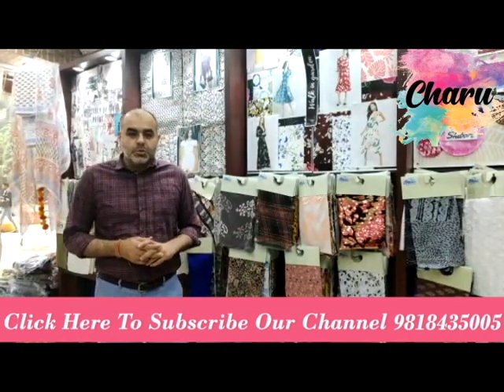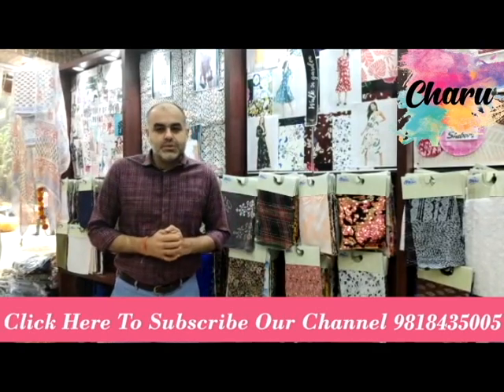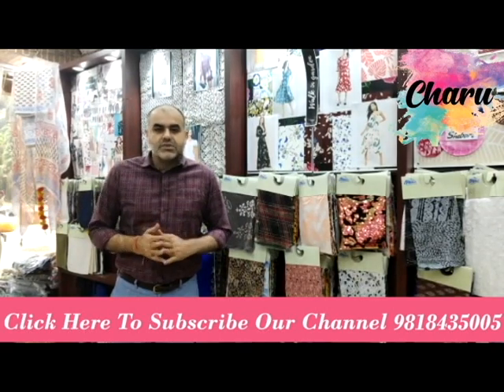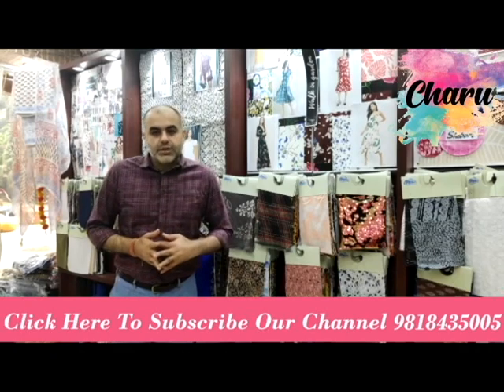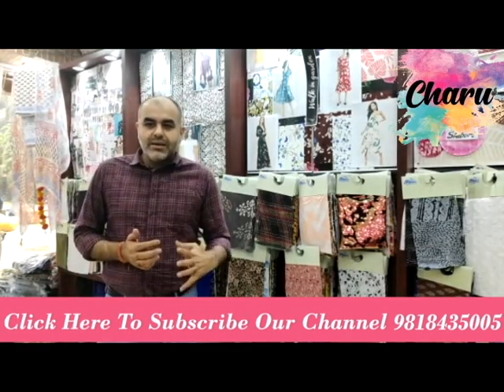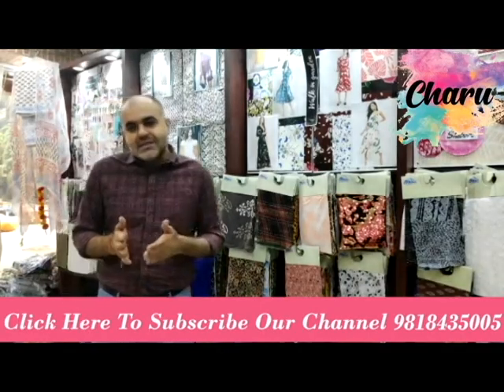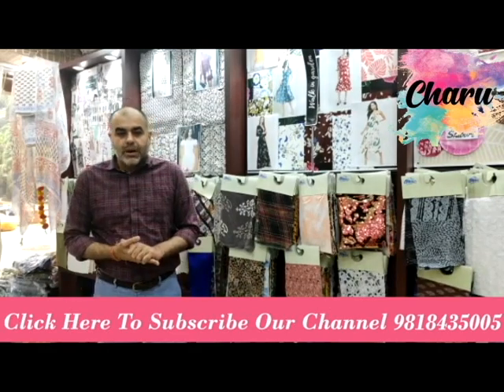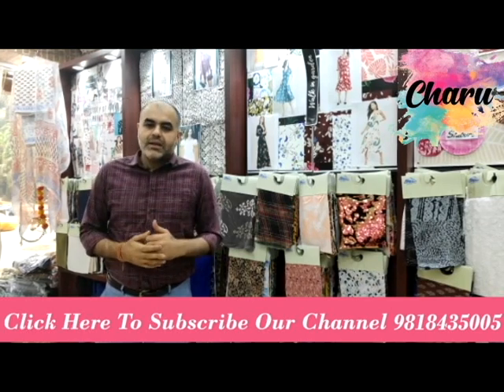Planning to buy Organza fabric, Watch this video before buying it !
Organza also called Organzine, is a very delicate sheer fabric that is a flat weave that often looks like silk. It's a luxurious fabric that is often used in Special Occasion clothing. Organza was originally woven from silk fibers, but to help stabilize the fabric and make it sturdier, it is now often manufactured using a combination of silk, nylon, and polyester. The 'sheerness' of the fabric (how see-through it is) is determined by how tightly the fabric is woven - the looser the weave, the more see-through the fabric is.Organza  was first invented in the town "Urgang" in Turkestan. The word Organza is the adaptation of the word "Urgang". China is the biggest Exporter of Organza fabric. Due to its incredibly delicate nature, organza fabric cannot be washed in a washing machine. Instead, it's necessary to cold wash this type of fabric by hand, and many consumers prefer to have their organza dry cleaned. Since organza is so lightweight, its quality is measured in terms of holes per inch (HPI) rather than thread count. To obtain this measurement, the number of holes in every square inch of this fabric are counted, and the higher the HPI rating, the better the quality of the organza fabric. Normally its HPI ranges from 7-18. Organza is very breathable. It has medium moisture-wicking abilities whereas low heat retention abilities. It is not at all prone to pilling/bubbling. For Apparels, Organza is used in Wedding Dresses, Evening Wear and stage costumes. For Interior Décor, Organza is used in curtains and lampshades.To know more about fabrics you may connect us at or visit us at charu.org.in
Showroom Adress- GF-2/90, Mansarovar Building, Nehru Place, New Delhi-110019
Charu Creation Pvt. Limited was established in the year 1993 and has since been successfully engaging in the retail, trade and export of more than 21000 SKUs of export and fashion fabrics.
The company has a display area of 8000 square feet in Nehru Place, New Delhi.
The company has sold more than 1.5 billion meters of fabrics since its inception to more than 11000 satisfied customers spread across 57 countries.